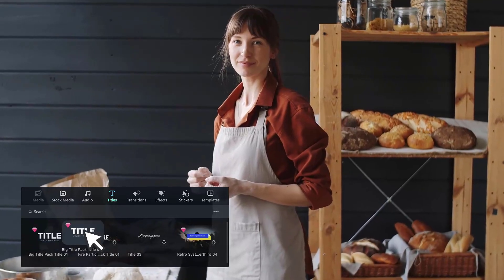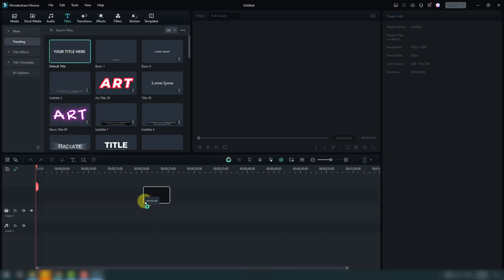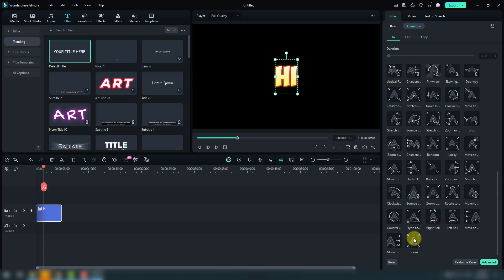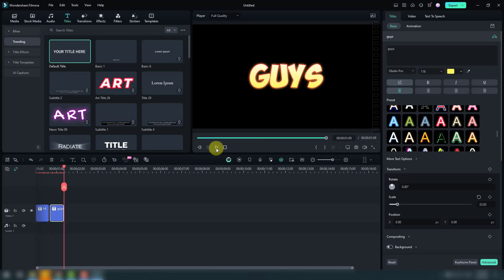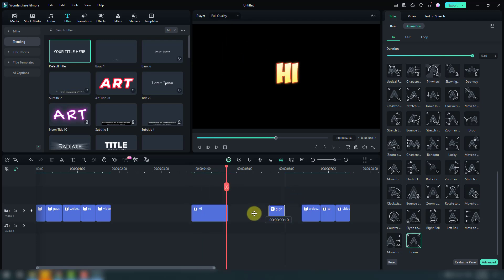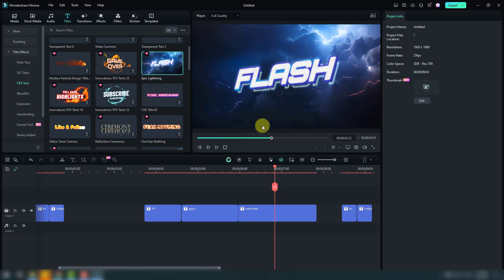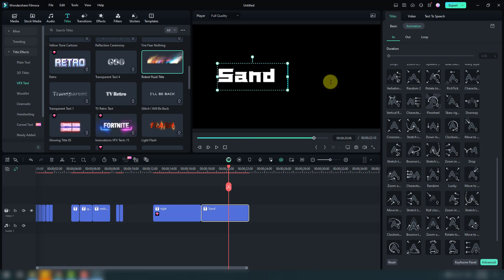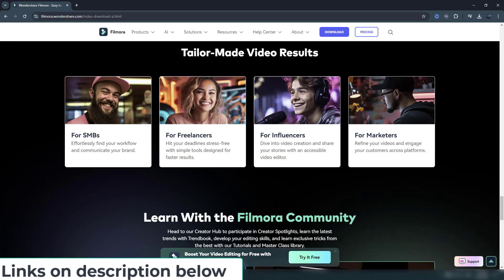Text Animation with Filmora 13 Full Tutorial Pop Up Effect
Hi guys, welcome to my new video tutorial. In this tutorial i will show how to create pop-up dynamic text animation with using Wondershare Filmora. Let's get started!
Timecodes:
00:00 - Preview
00:21 - Intro
00:26 - Choose Aspect Ratio
00:44 - Quickly Introduction
01:07 - Titles
01:43 - Title Settings
02:50 - Animation Presets
03:07 - Working With Timeline
06:56 - Title Effects
08:49 - Title Templates
10I20 - Final